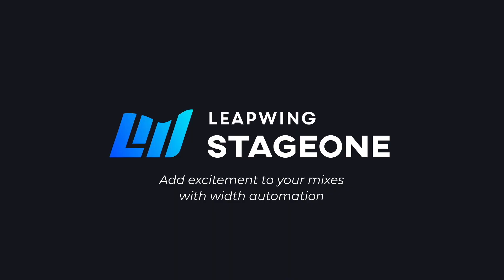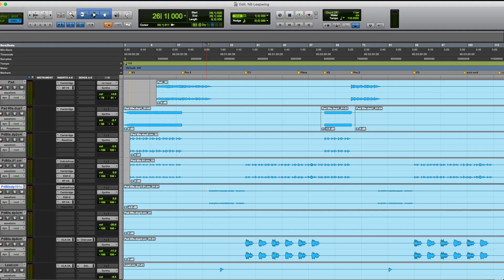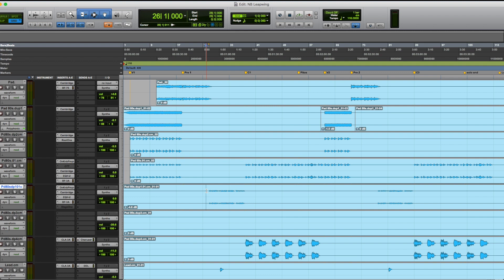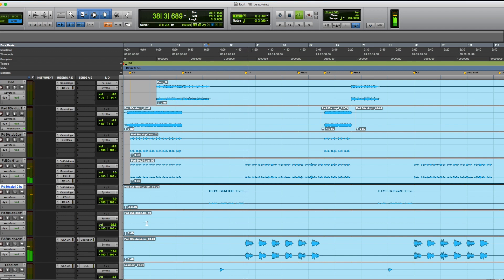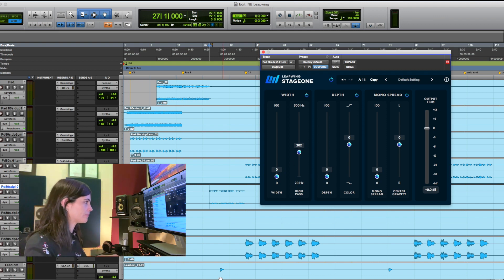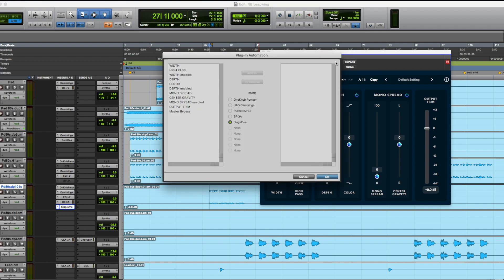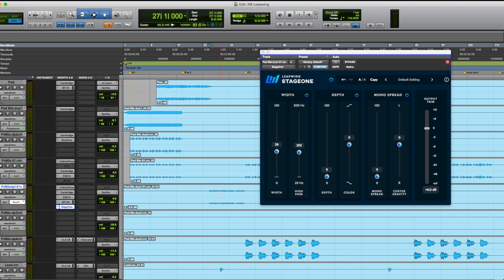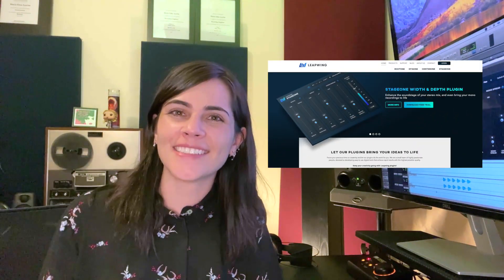5-min Leapwing Tips: Width automation with StageOne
We've just launched our very first 'Signature Series' plugin with Al Schmitt. But in this video, Maria is working with a plugin from our beloved 'One' series: StageOne!

This time, she is using StageOne in a very creative way. We all know automation makes a mix great, right? But have you ever thought about stereo width automation? Hell yeah!

For the best experience, we recommend you to use headphones. Maria is using ProTools in this tutorial, however, this trick works for every DAW.

Give it a try yourself!